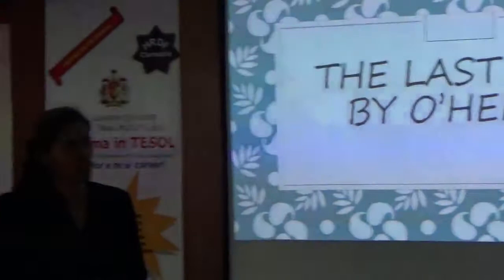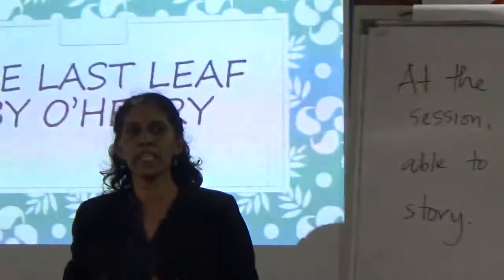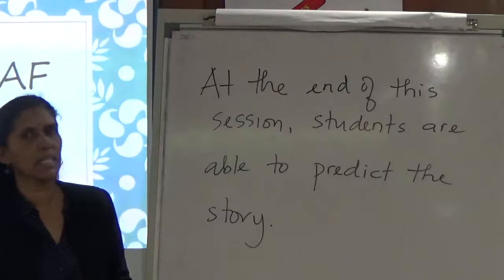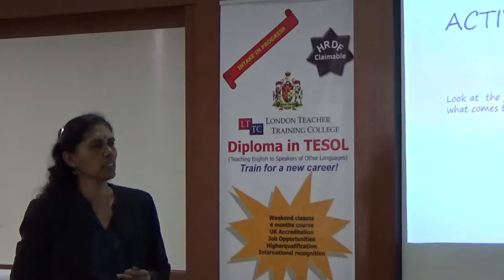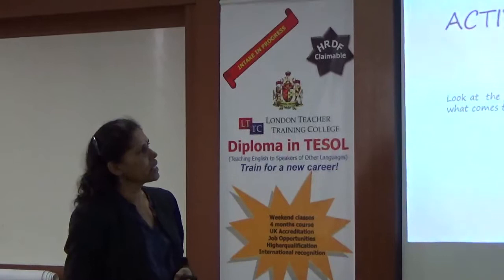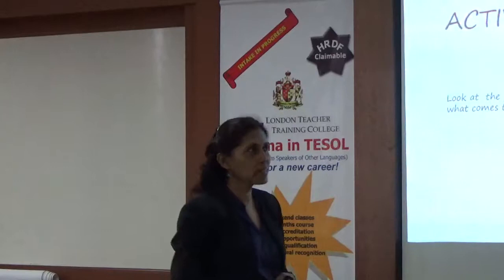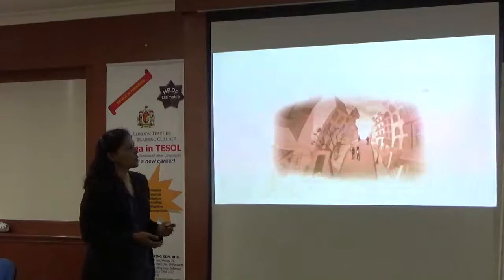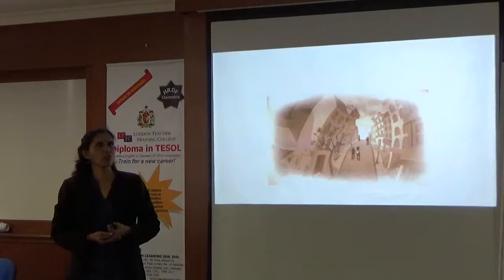Microteaching Week 6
This is a reading lesson on The Last Leaf where students are to predict the story before reading the story.